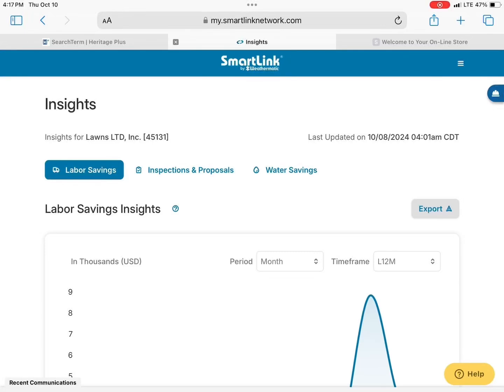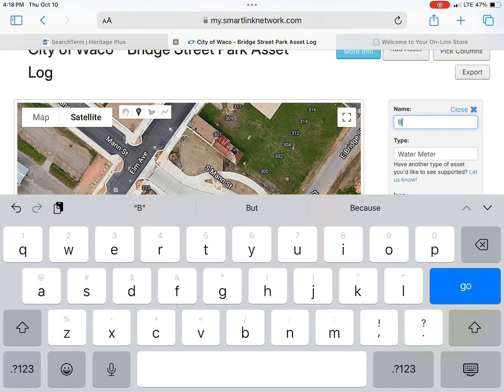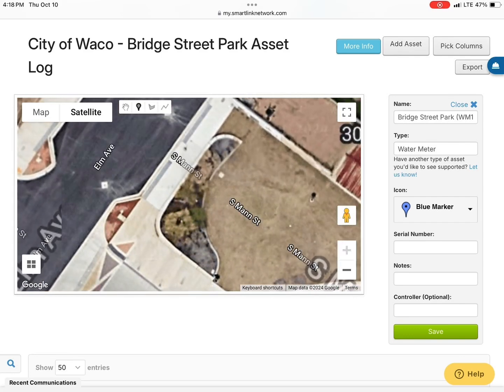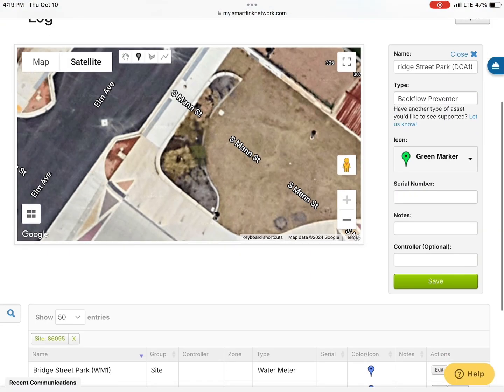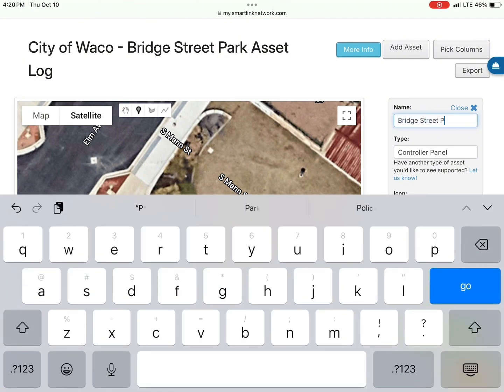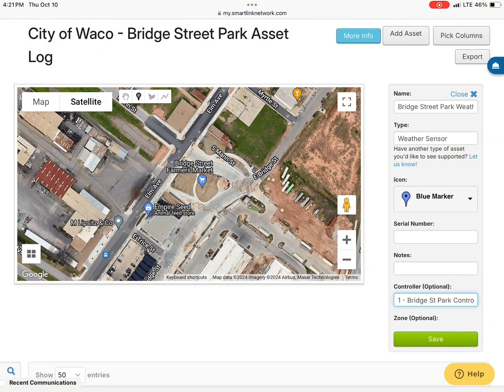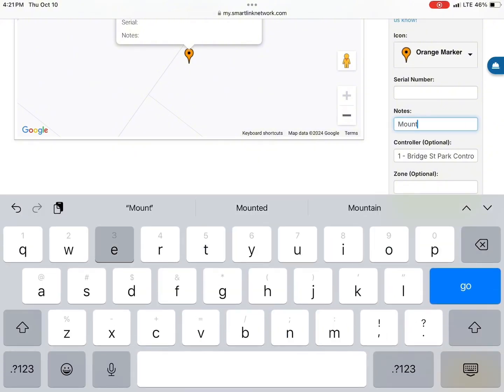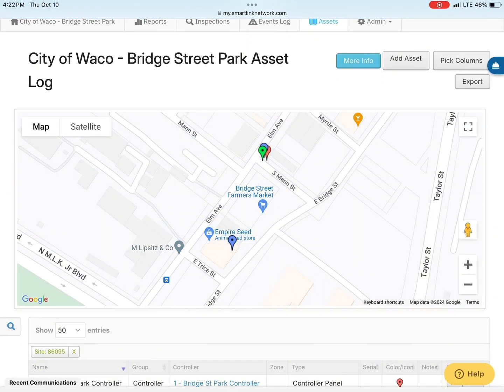@Weathermatic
SmartLink asset management.